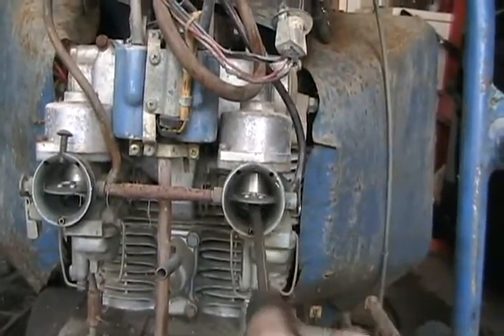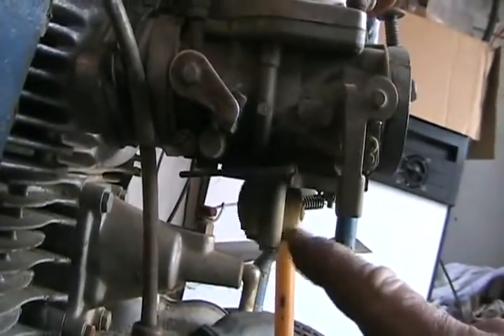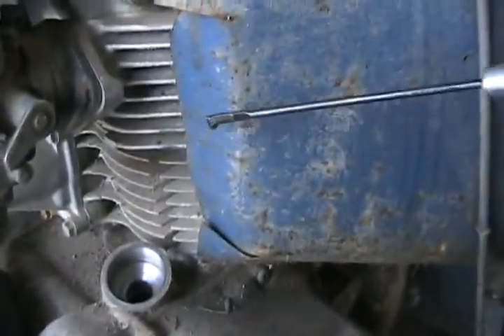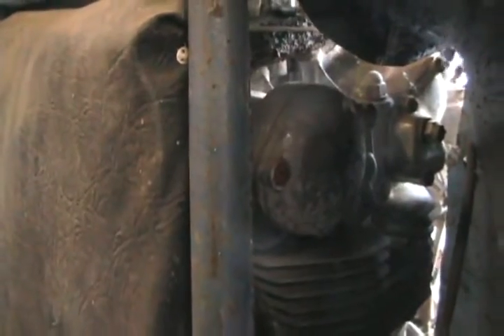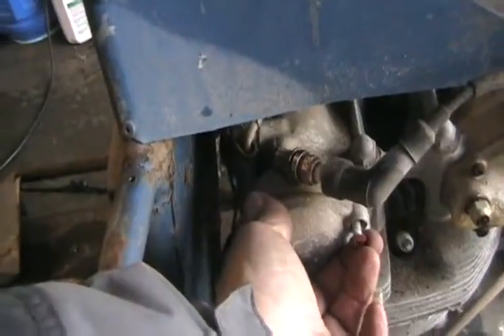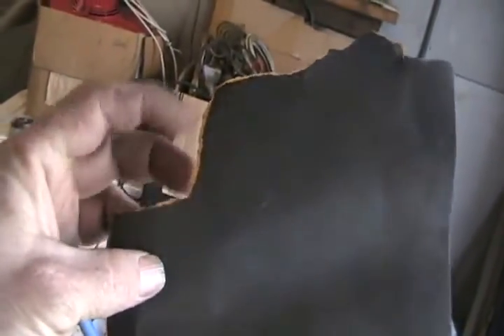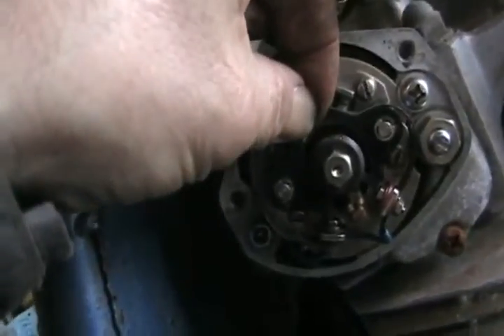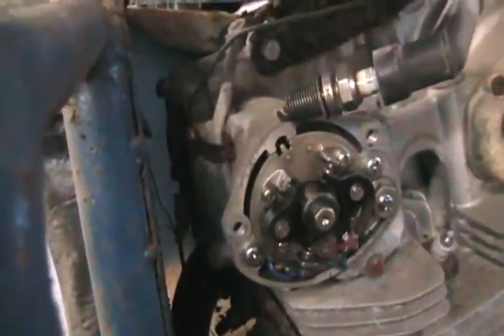#1219 Davidsfarm gokart, preparations to run, part 2 [Davidsfarm]